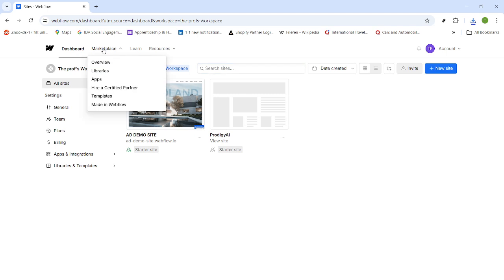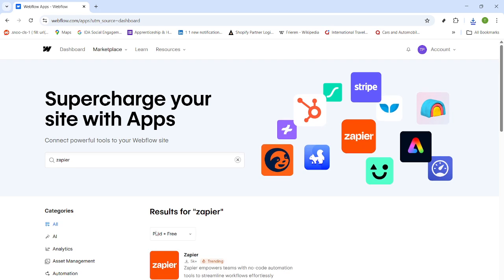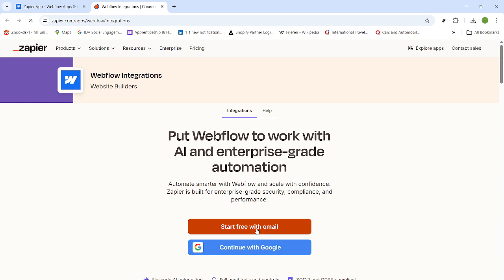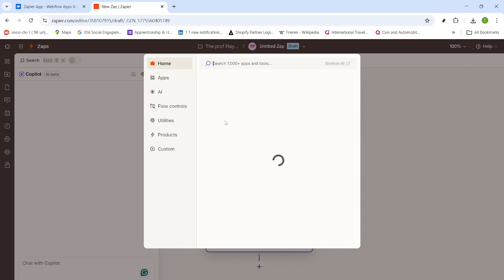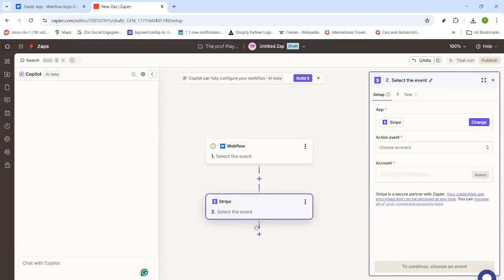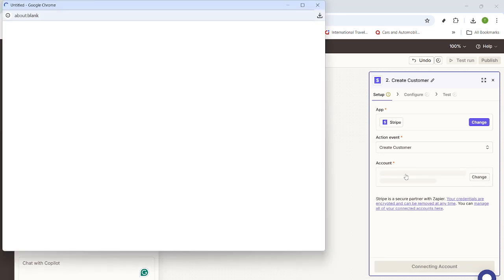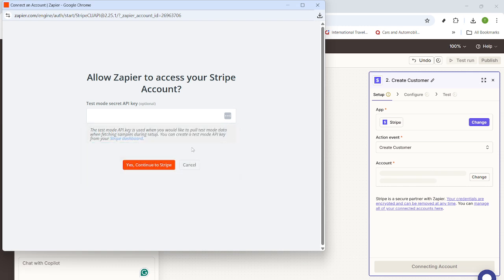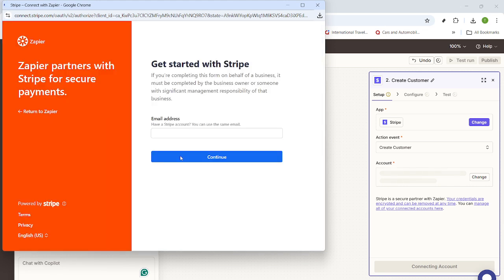How To Connect Stripe To Webflow (Easy Guide)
In this video, we discuss how to connect Stripe to Webflow to instantly activate your global payment gateway setup securely. Finalizing your e-commerce integration lets you reliably accept payments online with zero friction. Check out this Webflow tutorial to construct your digital storefront tools correctly.

00:00 Intro
00:08 Opening Webflow dashboard
00:18 Accessing Marketplace and Apps
00:22 Searching for Zapier app
00:28 Installing Zapier app
00:33 Connecting Webflow to Zapier
00:43 Opening Zapier editor
00:48 Setting up Webflow trigger
00:52 Searching for Stripe action
01:00 Selecting Stripe app
01:08 Choosing Stripe event
01:14 Authorizing Stripe connection
01:21 Stripe login and selection
01:29 Granting Zapier access to Stripe
01:35 Test mode vs live mode
01:44 Returning to Zapier editor
01:50 Configuring Stripe action fields
02:00 Testing the integration
02:07 Summary of connection steps
02:20 Managing Zapier connections
02:26 Finalizing the automation setup